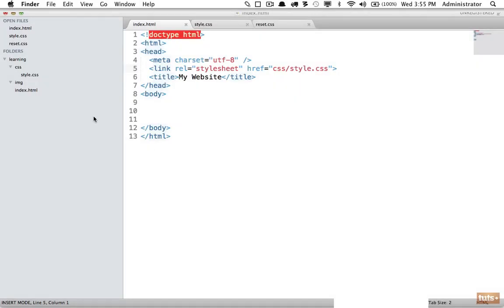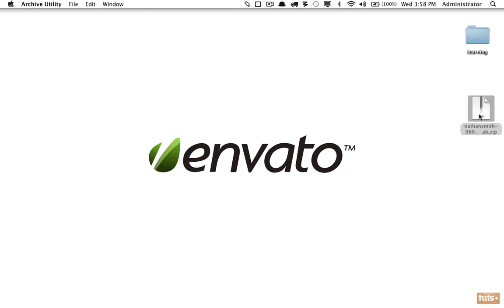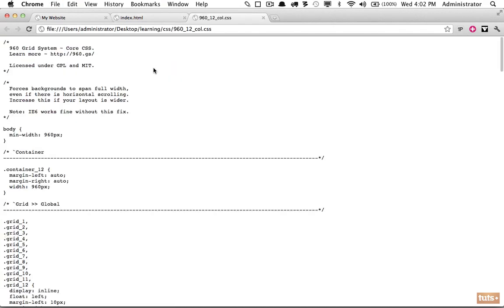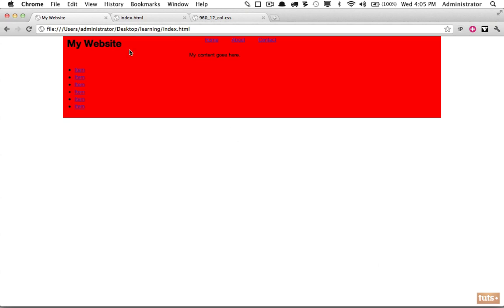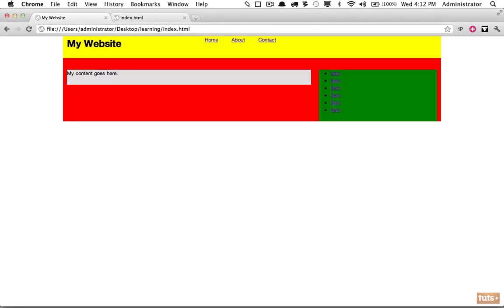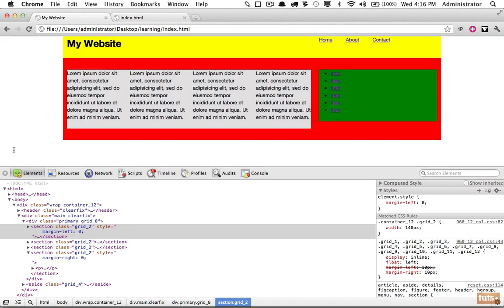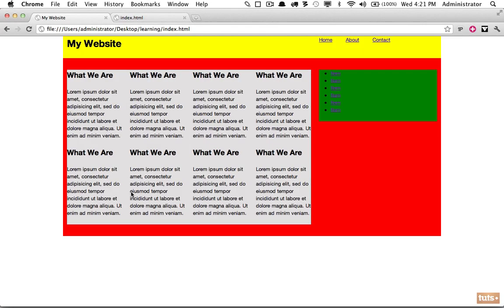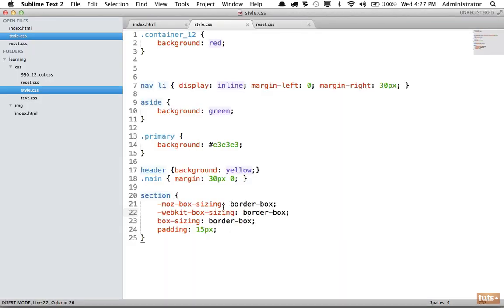WEB DESIGNING FULL COURSE LECTURE-23